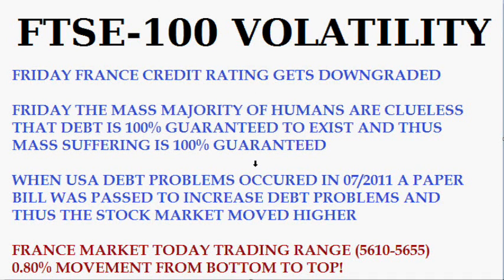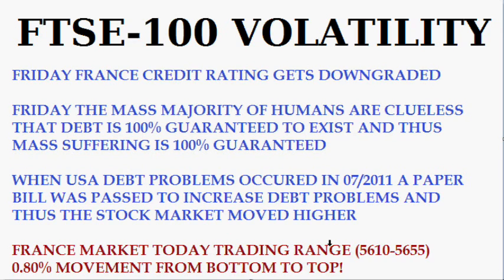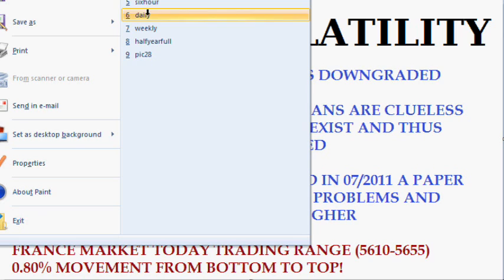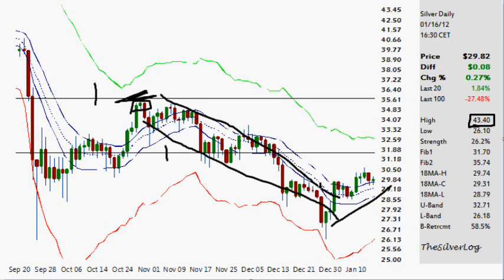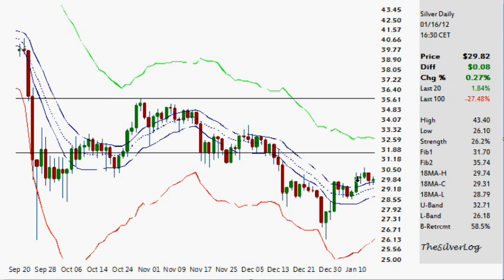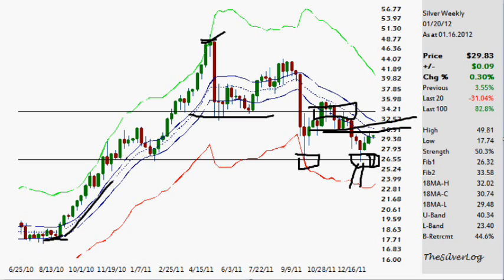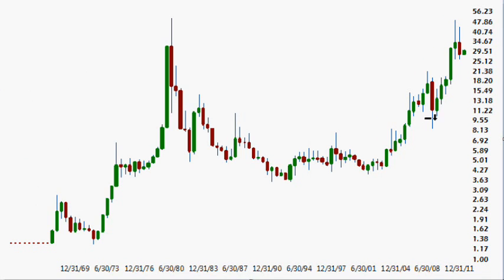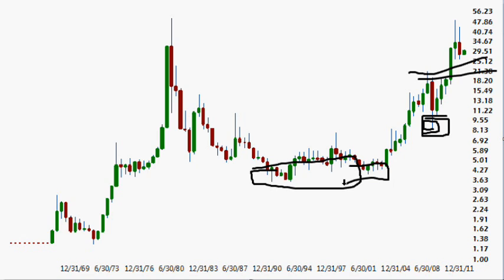Silver Charts Update (01.16.2012)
Silver Bullion

I have put in Silver Bullion in aprx. 98% of my videos throughout the last couple of years on the start of the tags section with videos of silver charts mainly and many other ones of its kind.  The reason for this is not for people whom search that term with bullion included (although great if you found one of my vids through that search) but because that is what I consider to be the play and an easy accurate guess that the majority of people should also for the paper game is a casino style game that many silver investors would lose whom have a their bars and rounds stored.  However if you play the physical game that does not mean you have to dismiss the charts for you need to buy and sell if you are buying physical.  I use the longest term charts for this and the gold to silver ratio to help me along the way.